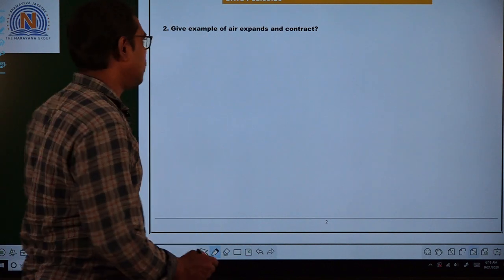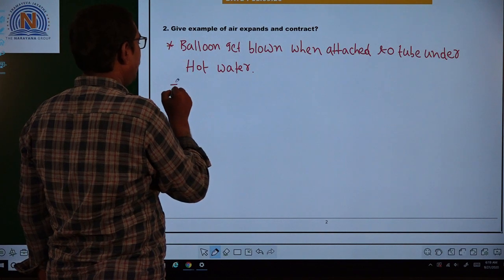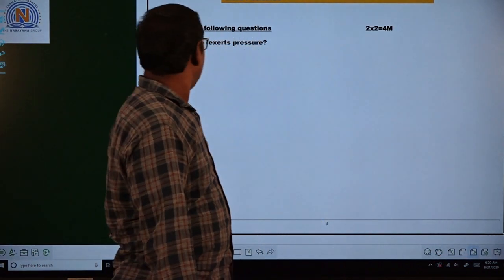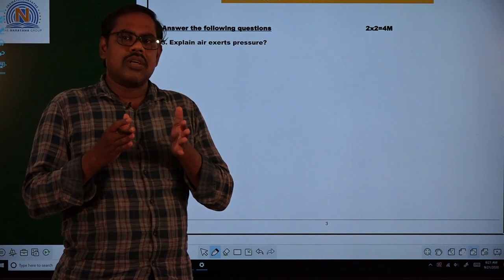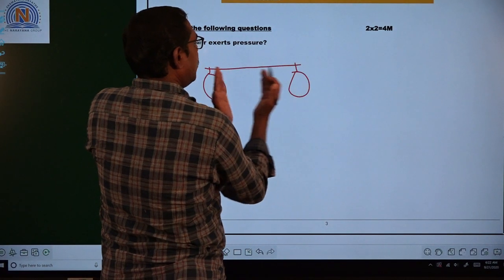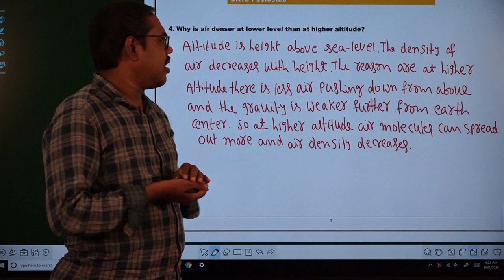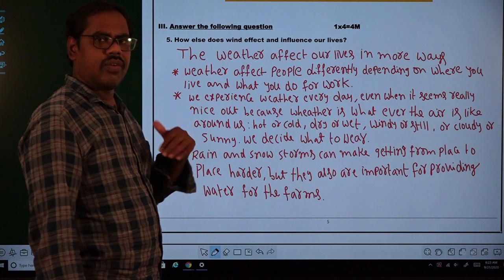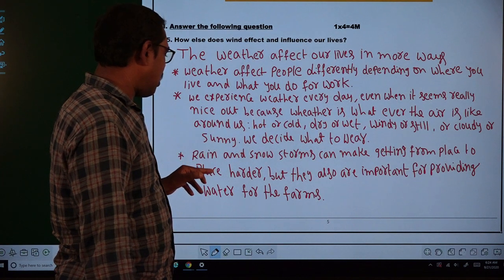AP 7th chemistry 3